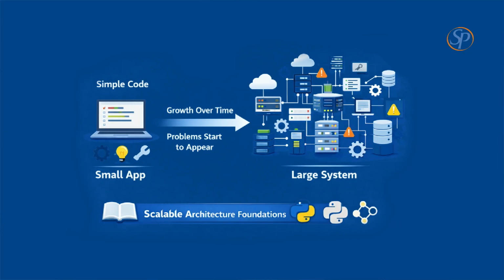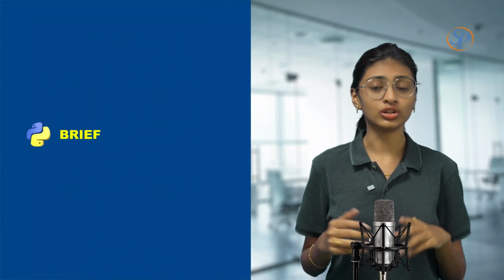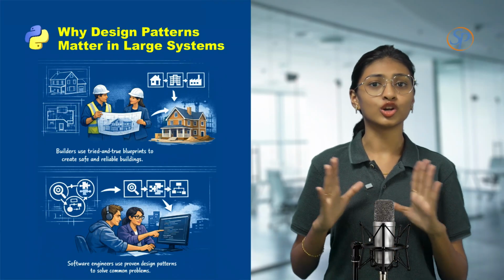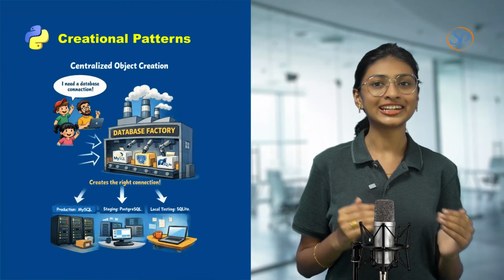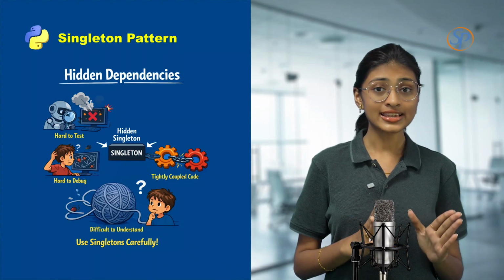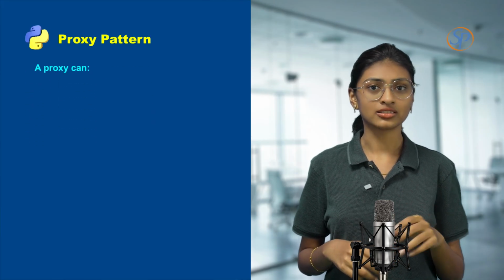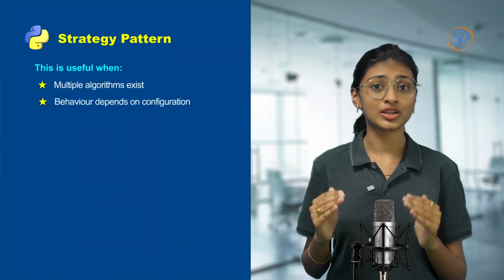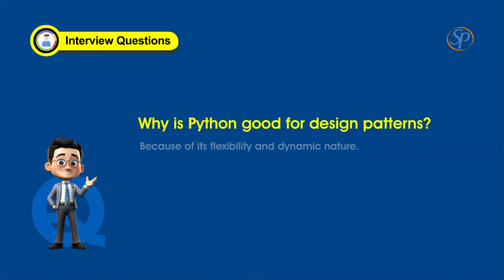The Pattern Every Python Developer Needs to Know | System Design Explained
Writing code is easy.

Writing software that survives growth is hard.

When applications are small, almost any structure works.

 But as systems grow, complexity increases. Changes break unexpected parts. Features take longer to add. Code becomes fragile.

This is where design patterns become essential.

In this video, we begin the Design Patterns module and learn how to structure Python applications for scalability, maintainability, and long-term stability.

You’ll understand why design patterns exist, what real problems they solve, and how Python’s flexible nature makes many patterns simple and natural to implement.

This isn’t about fancy tricks.

It’s about building software that doesn’t collapse as it grows.

✔ Why design patterns exist in large systems
 ✔ How scalable architecture differs from small scripts
 ✔ Why repeated design problems need reusable solutions
 ✔ Why Python naturally supports design patterns
 ✔ Creational patterns (Factory, Singleton)
 ✔ Structural patterns (Adapter, Decorator, Proxy)
 ✔ Behavioral patterns (Observer, Strategy, Command)
 ✔ Real-world use cases for each pattern
 ✔ Common mistakes and overengineering risks
 ✔ How to think like an architect, not just a coder

By the end of this session, you’ll understand how to design flexible, maintainable Python systems that scale cleanly over time.

• Python developers building larger applications
 • Backend engineers and system designers
 • Developers preparing for architecture interviews
 • Computer science students
 • Anyone who wants cleaner, more maintainable code

Time Stamps :
00:00 : Introduction
02:10 : Brief about Previous Module
02:48 : Why Design Patterns Matter in Large Systems
04:02 : Why Python is Good For Design Patterns
04:33 : Creational Patterns
06:16 : Singleton Pattern
07:16 : Structural Pattern
08:14 : Decorative Pattern
08:51 : Proxy Pattern
09:44 : Observer Pattern
10:15 : Strategy Pattern
11:08 : Common Errors
11:35 : Never Mention Facts
11:55 : Interview Questions
12:22 : Outro

🎓 ABOUT SPLL

This video is part of the Python Full Course 2026 by SP Learning Labs (SPLL) —
 a professional, structured learning path designed to help you master Python from fundamentals to advanced concepts with real-world clarity.
Focused on:
✔ Strong fundamentals
 ✔ System-level understanding
 ✔ Real-world coding patterns
 ✔ Interview-ready skills

This video, including its audio, visuals, animations, code examples, scripts, and explanations, is the intellectual property of SP Learning Labs.

 Any permitted reuse must provide proper credit to SP Learning Labs (SPLL).